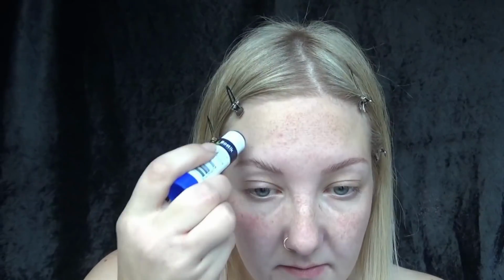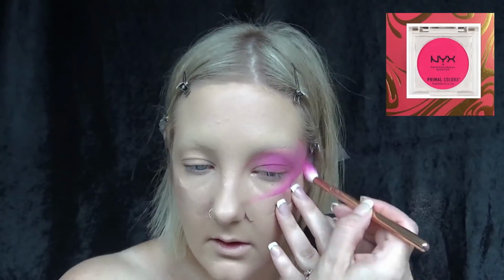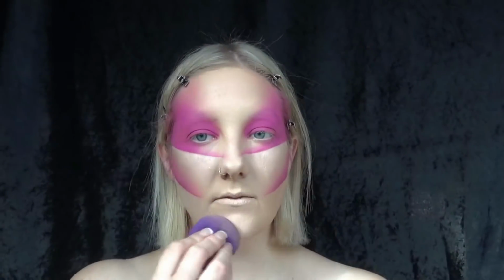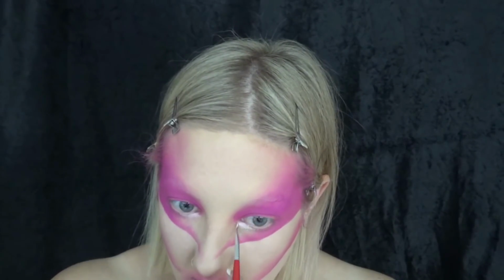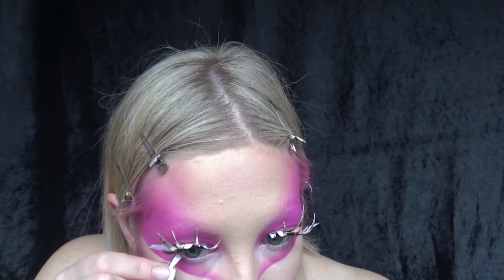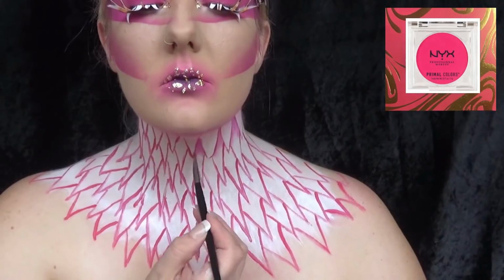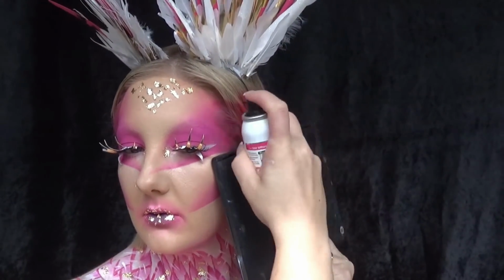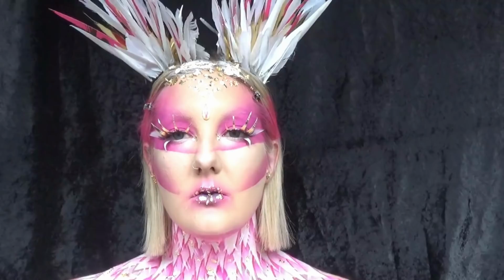NYX Australia Face Award Top 30 Challenge AVANT GARDE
Top 30 challenge - Avant Garde

Hey guys TOP 30!

Hope you loved my Avant Garde look. Please vote to get me to the top 15!!!

You can vote up to 3 times a day. Voting starts May 2nd

amanda_lee_makeup on Insta